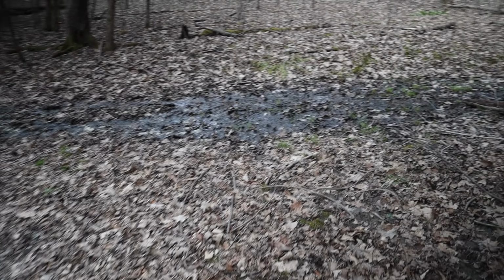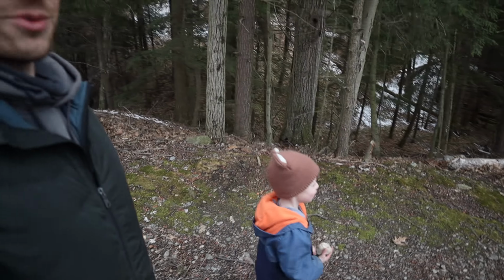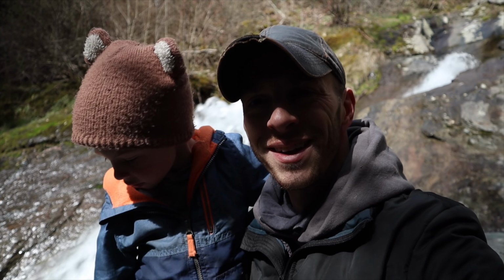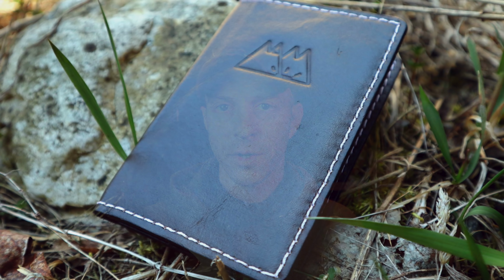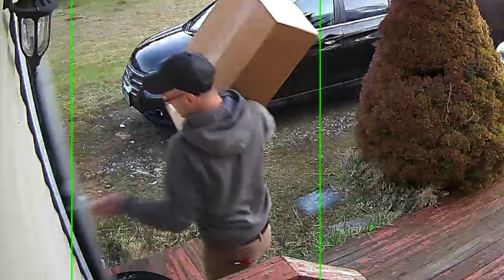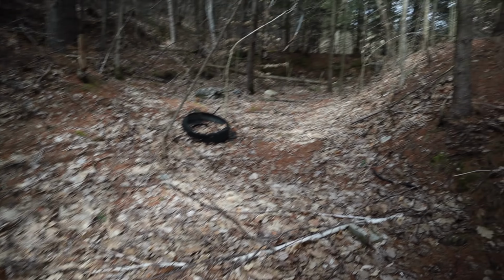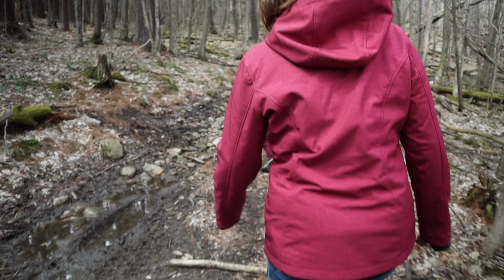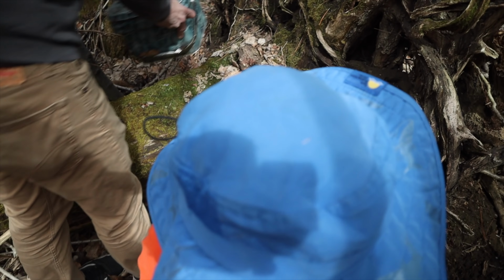VLOG 13 | Waterfall, Updates & a Treasure Chest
This VLOG spans April 17 - Apr 23

Escaping self-isolation with a couple family adventures